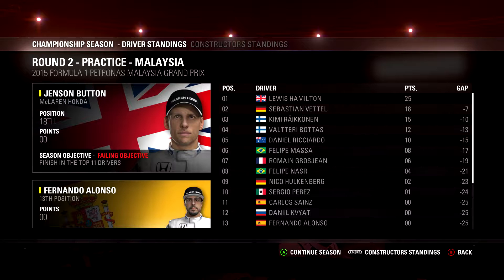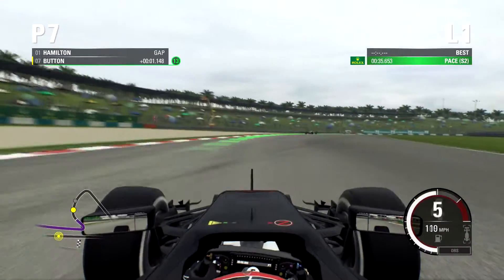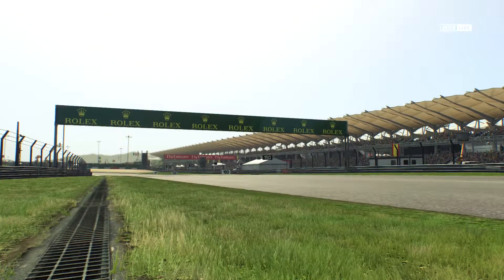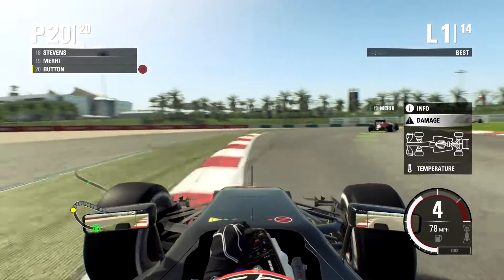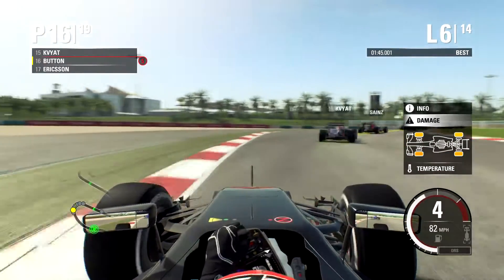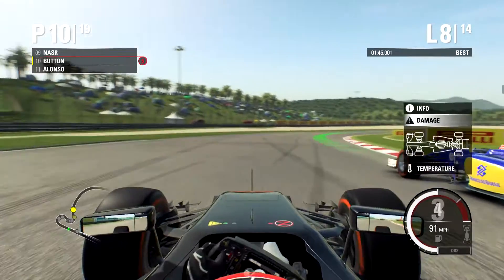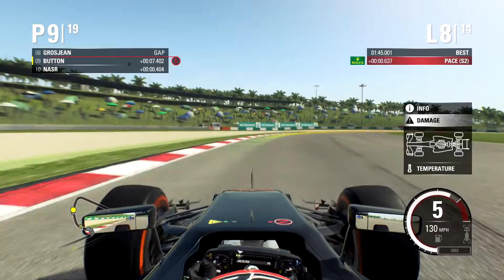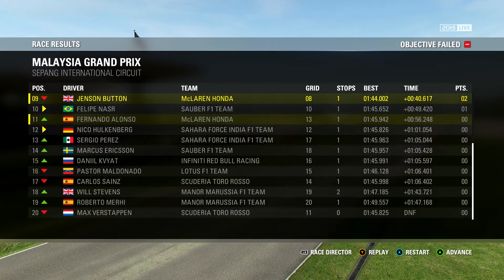F1 2015 Championship mode part 2: Malaysia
Flamingo with a spoon continues his F1 career